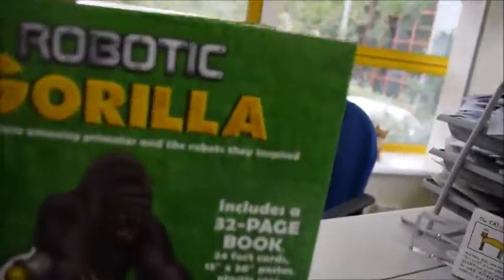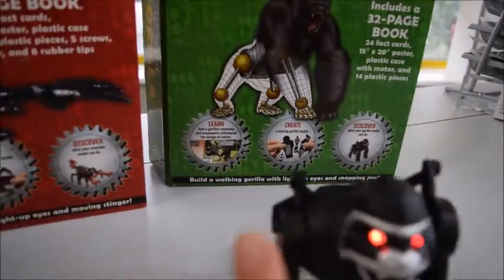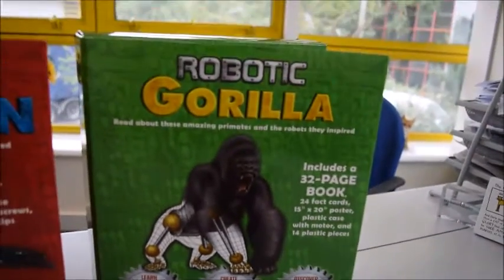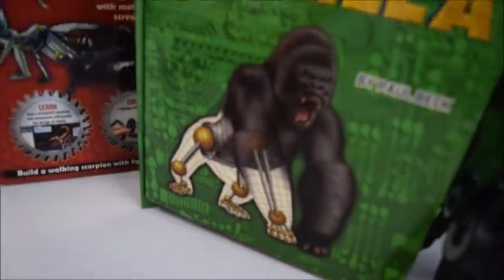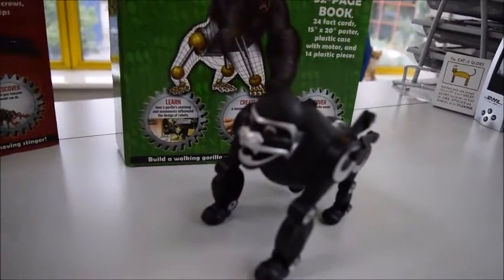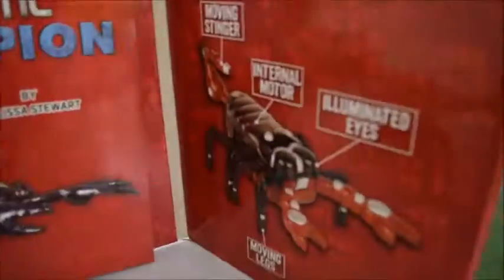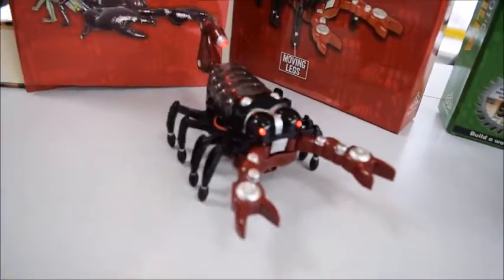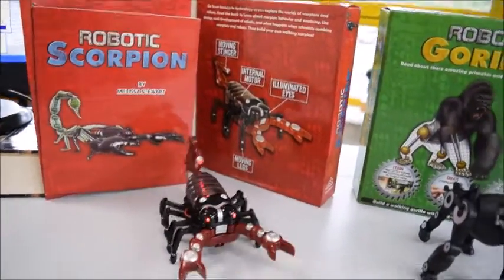ROBOTIC GORILLA: Book and Toy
PAUL BECK    Book Number: 80276    Product format: Unknown

A first-of-a-kind for Bibliophile, this is a real robot kit which includes one motor, 14 plastic pieces and requires two AAA batteries (not included). Attach the arms and legs, press his back and watch it go! Truly jaw dropping, this gorilla actually lights up and has moving parts. The 32 page softback book inserted into the large card folder provides information and colour photos on these big, hairy relatives of ours who sleep at night in nests made of grass, branches and leaves but who sadly are endangered. With light up eyes, truly fearsome! Suit ages 8 to adult. Have fun.